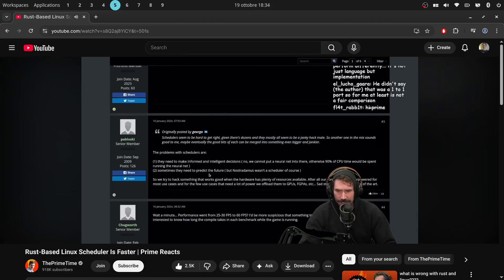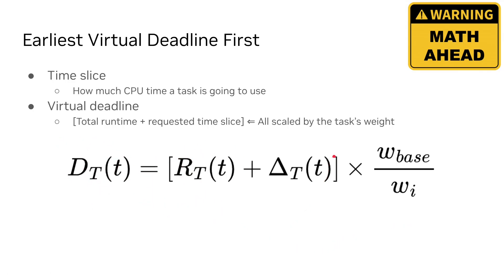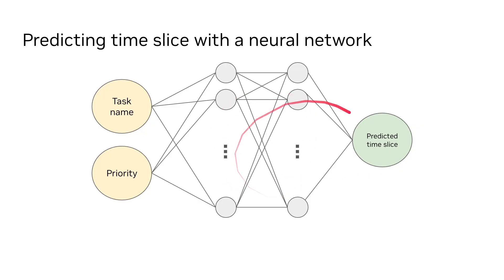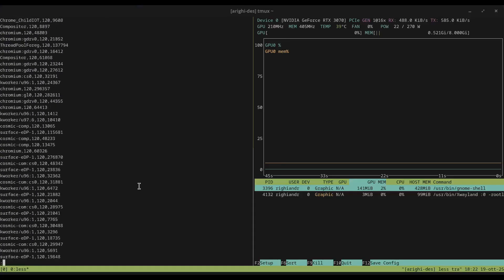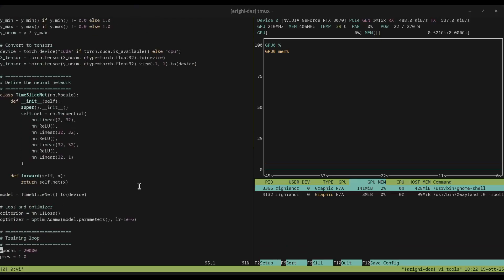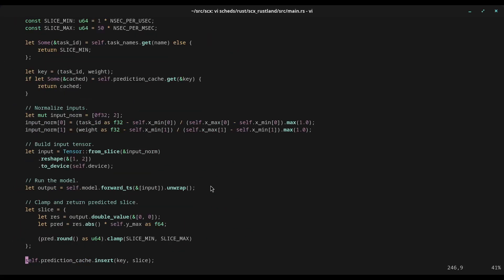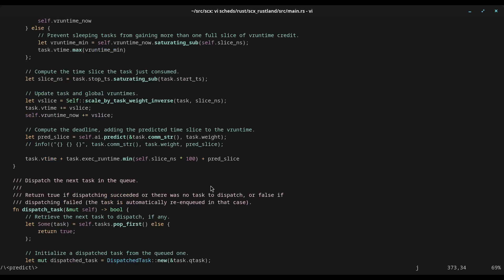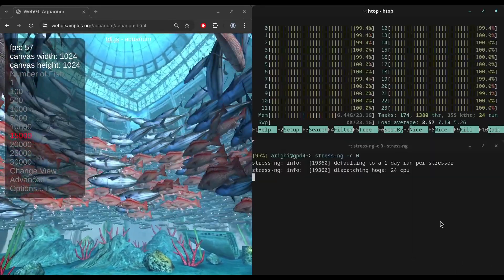I put a neural network in the Linux kernel scheduler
I've been experimenting with sched_ext and scx_rustland_core to make an AI-driven kernel scheduler. Here some details.

⚠️ Don't try this in production (seriously).